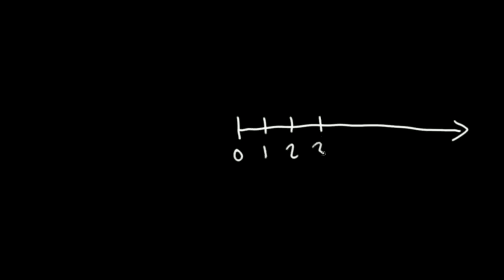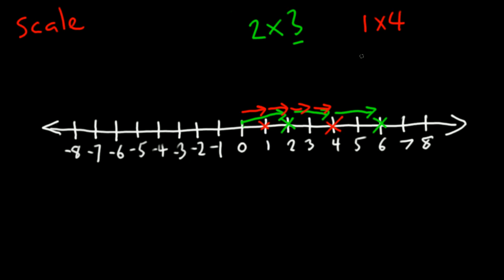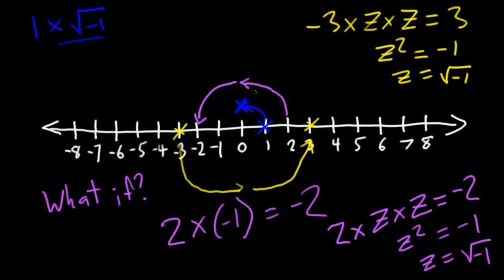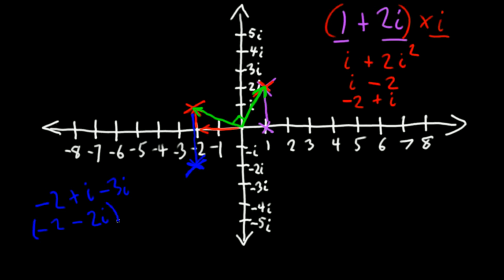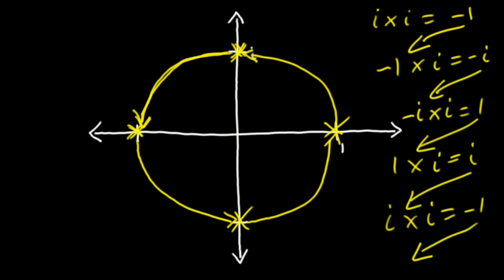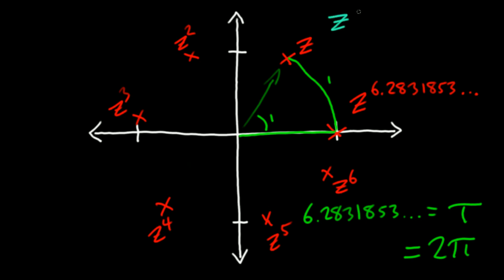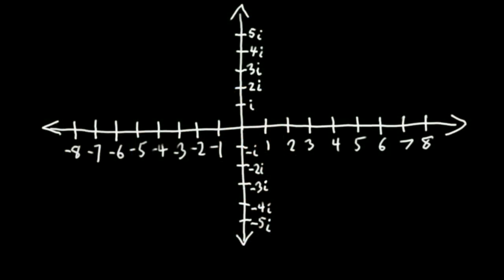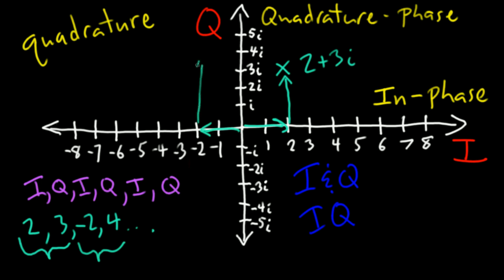Software Defined Radio with HackRF - Lesson 6 Complex Numbers